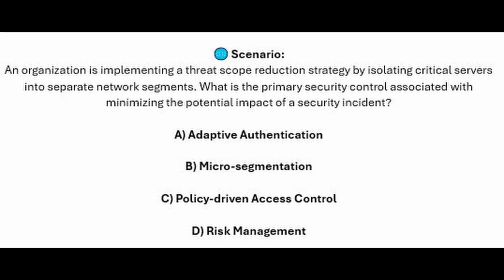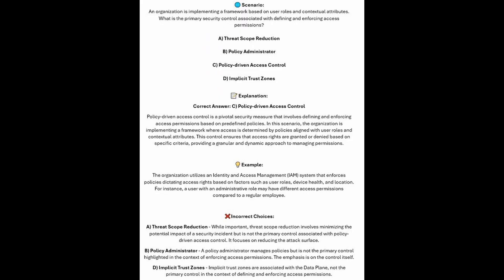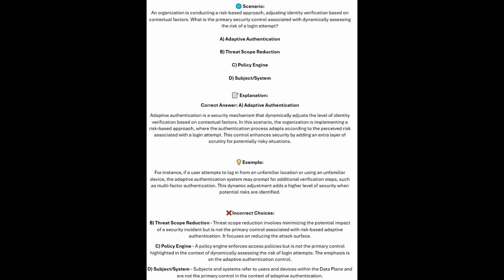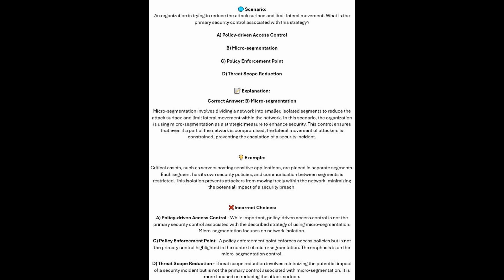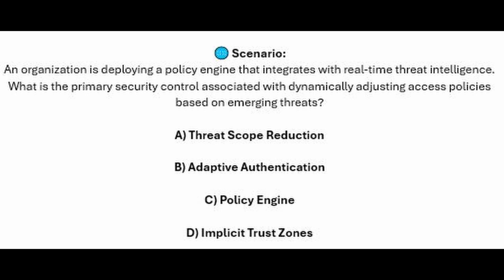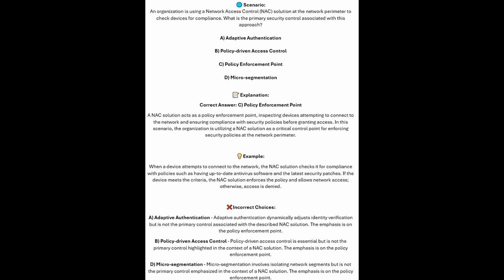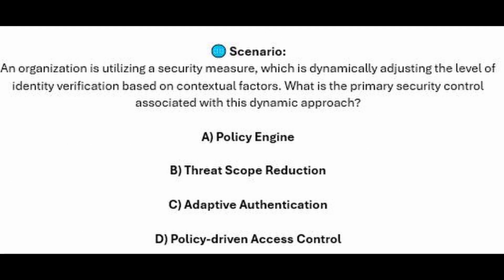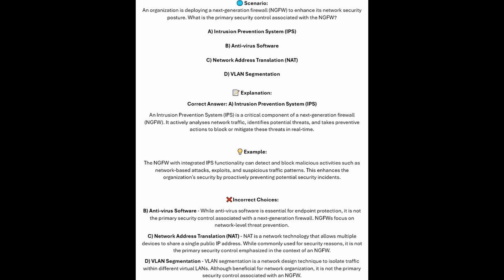CompTIA Security+ SY0-701 Questions And Answers - Practice Exam 7